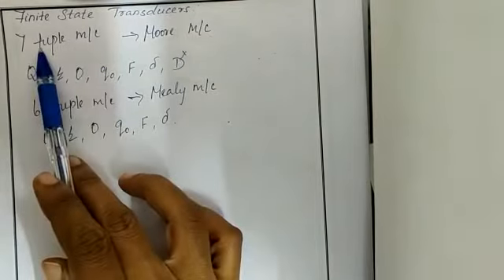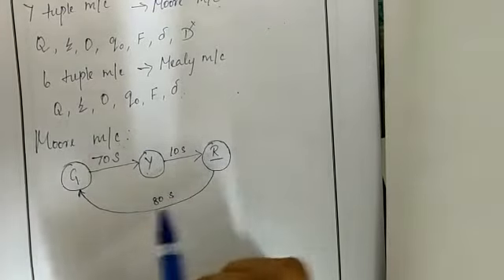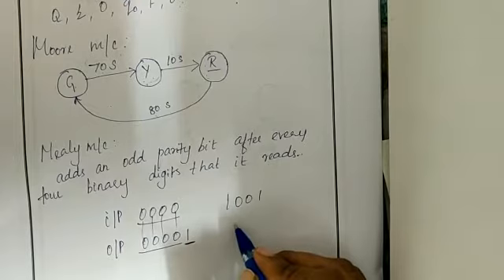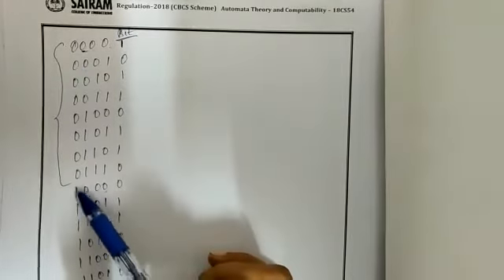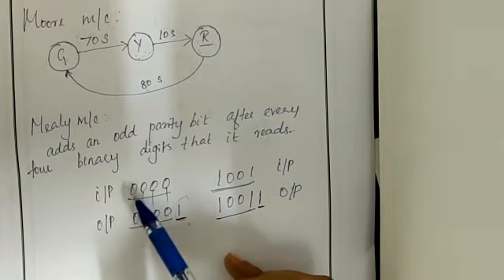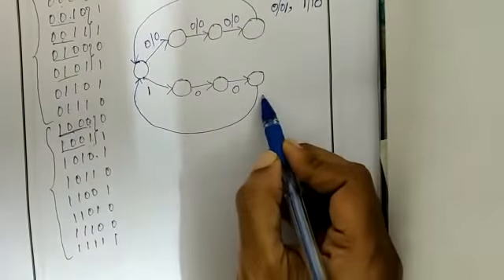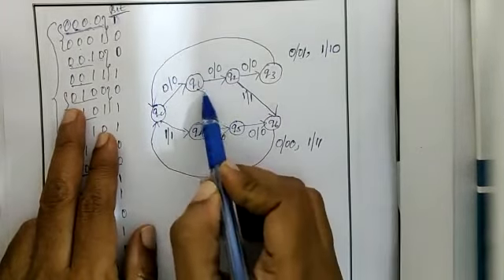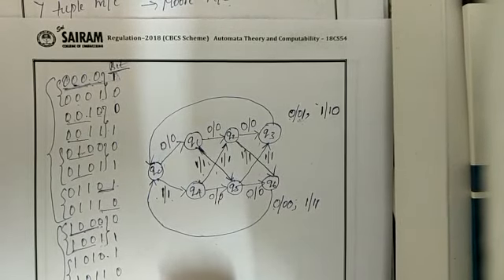LectureVideo_18CS54_Module1_Finite State Transducer_C.Sharon Roji